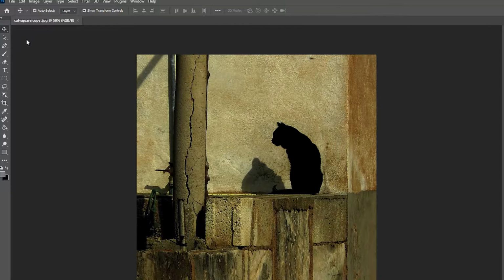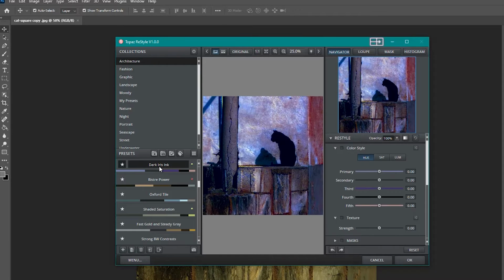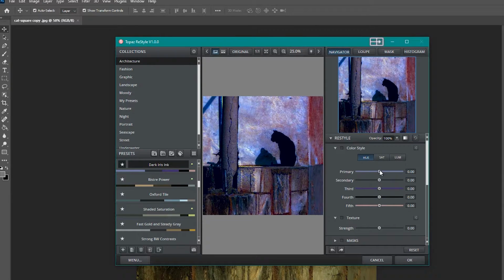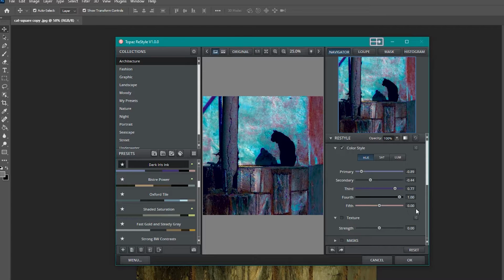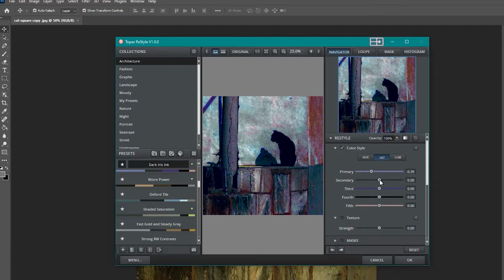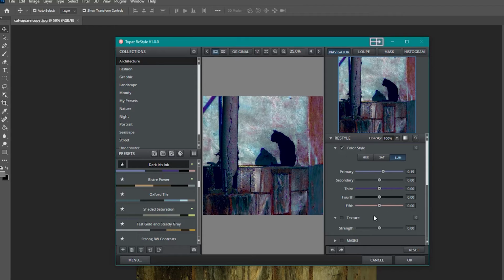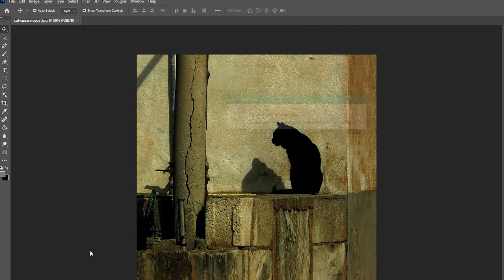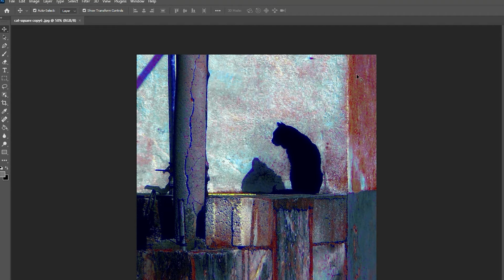Extra Using Restyle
This is a video I created for the Orphan class that I have coming up soon on my website.  Its a quick tutorial on how to use Topaz Restyle, one of my favorite plugins I use with Photoshop.  The course is not yet listed, but will be before Jan 1, 2022.

UPDATE: This course is now live and ready to purchase...YAY... and... Topaz styles is no longer available...so sad.  Its a great plug in...

You can read this post on my blog where I have sample images and a little more info.